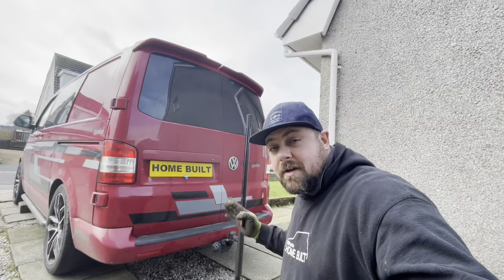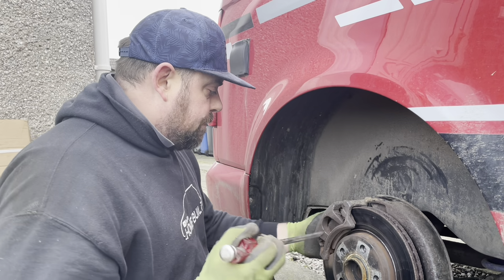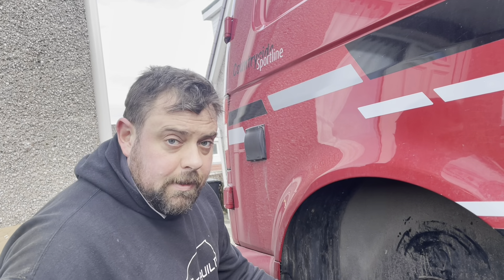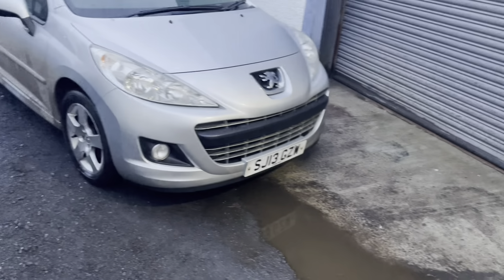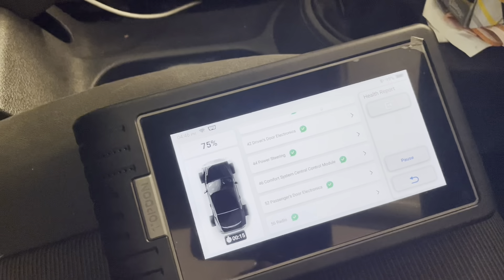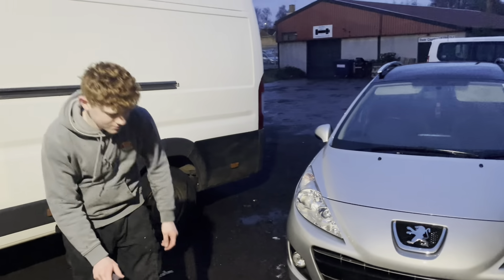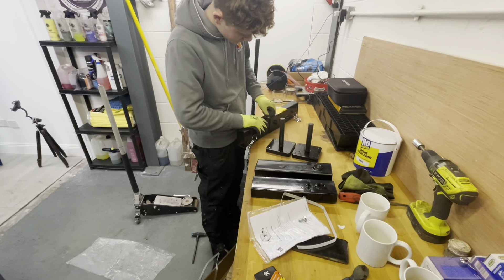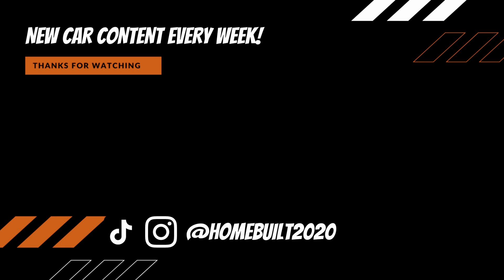VW Transporter day van needs a few quid spent on it!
We love a van and this ones a beauty! BUT it needs some TLC

If you want to unlock some behind the scenes footage, get a breakdown of how the business is growing, get 10% off on the website and support the channel hit the link below.

Super cheap TOPDON AD800BT 👇

Also a massive thank you to everyone that supports the channel 👇

AUTOPARTS
Larkhall
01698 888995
autopartstrade.co.uk